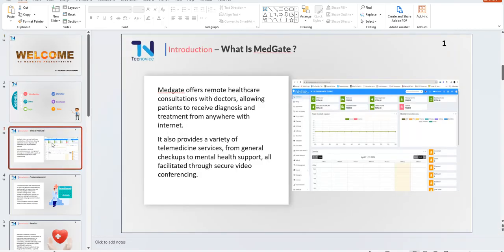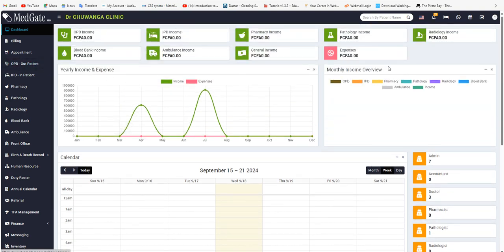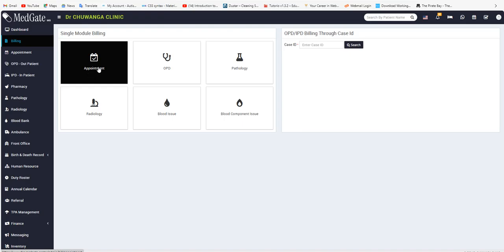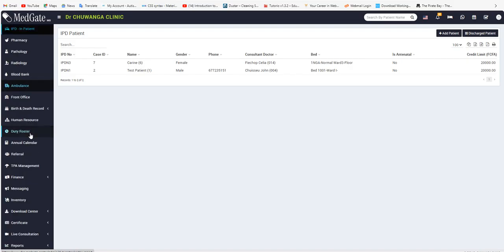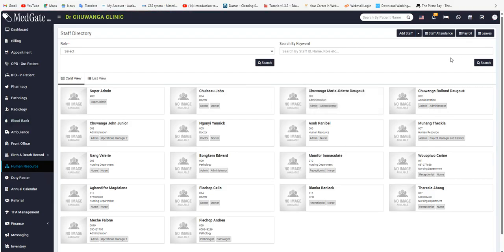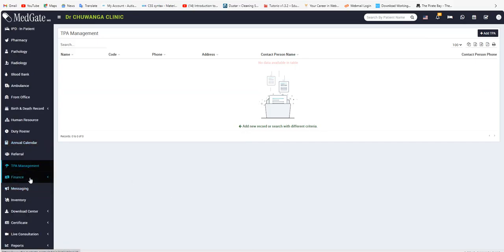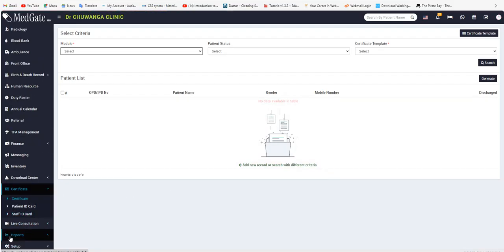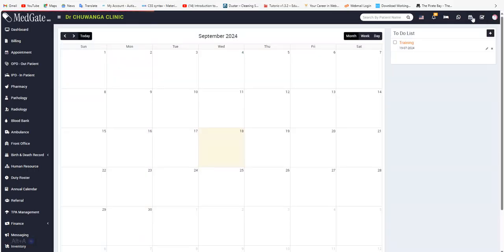MEDGATE INTRODUCTION TO THE HOSPITAL MANAGEMENT SYSTEM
Medgate offers remote healthcare consultations with doctors, allowing patients to receive diagnosis and treatment from anywhere with the internet.

1. Billing
This feature manages the financial transactions within the hospital, such as patient invoices, payments for services (consultation, procedures, etc.), and insurance claims. It ensures accurate tracking of patient bills and integrates with TPA management for insurance settlements.
2. Appointment
The appointment module allows patients to schedule visits with doctors either online or through the front desk. It also enables hospital staff to manage and track patient appointments, reducing wait times and streamlining the check-in process.
3. OPD (Outpatient Department)
OPD manages patients who come for consultations or minor treatments without being admitted. It keeps records of patient visits, diagnosis, treatment plans, and prescriptions.
4. IPD (Inpatient Department)
IPD handles patients who are admitted to the hospital for treatment. It tracks room assignments, doctor visits, nursing schedules, medication, and treatment plans during the patient's stay.
5. Pharmacy
The pharmacy module manages the inventory and dispensation of medicines to patients. It integrates with prescriptions from doctors, tracks stock levels, and generates alerts when medicines need to be restocked.
6. Pathology
Pathology manages lab tests and results. Patients' samples are tracked from collection to result generation, and the system stores and shares the results with doctors and patients.
7. Radiology
This module manages imaging services such as X-rays, CT scans, and MRIs. It tracks requests from doctors, patient appointments for scans, and integrates with diagnostic reports.
8. Blood Bank
The blood bank module manages the storage, inventory, and issuance of blood and its components. It tracks donations, blood type availability, and cross-matching for patients requiring transfusions.
9. Ambulance
This feature schedules and manages ambulance services for patient transfers and emergencies. It tracks availability, routes, and response times.
10. Front Office
The front office module handles patient registration, inquiries, and directing patients to the correct departments. It acts as the central point for managing walk-ins and initial patient contact.
11. Birth and Death Record
This module maintains official records of births and deaths in the hospital. It integrates with national databases for regulatory compliance and issuance of birth and death certificates.
12. Human Resource
The HR module manages hospital staff, tracking their employment records, payroll, leave, and performance. It also assists in recruiting new employees and managing staff contracts.
13. Duty Roster
Duty roster helps in scheduling staff shifts and rotations. It ensures there is enough coverage for various departments, and manages doctor and nurse availability for optimal hospital operation.
14. Annual Calendar
This module allows hospital administrators to manage events, holidays, and annual leave schedules, ensuring that operations are planned and uninterrupted.
15. Referral
The referral module manages patients referred to external specialists or hospitals. It tracks the referral process, maintains records, and integrates with billing and insurance for referred treatments.
16. TPA (Third-Party Administrator) Management
TPA management deals with the handling of insurance claims. It tracks patient insurance coverage, verifies treatment eligibility, and helps process claims with insurance companies or TPAs.
17. Finance
The finance module handles all the financial operations of the hospital, including budgeting, expenses, payroll, and profit analysis. It integrates with billing and other financial aspects to ensure proper tracking of hospital revenues and expenditures.
18. Messaging
Messaging enables internal communication among hospital staff and with patients. It can send reminders for appointments, test results, and staff shift changes or announcements.
19. Inventory
This module tracks the hospital’s inventory, including medical supplies, equipment, and other resources. It alerts staff when stock is low and helps in ordering supplies to maintain necessary inventory levels.
20. Download Center
The download center allows users to download important documents, reports, medical records, forms, and policies. It's a central hub for accessing necessary files.
21. Certificate
This feature generates certificates such as medical certificates, birth and death certificates, and discharge summaries for patients.
22. Report
The reporting module provides detailed reports on hospital operations, patient data, financials, inventory, and staff performance. Reports are used for decision-making and improving efficiency.
23. Settings
The settings module allows administrators to configure the hospital management system based on specific needs, such as roles and permissions, department setups, integrations with third-party software.